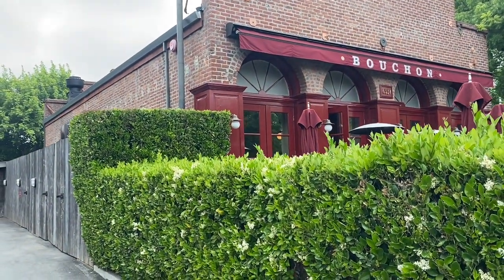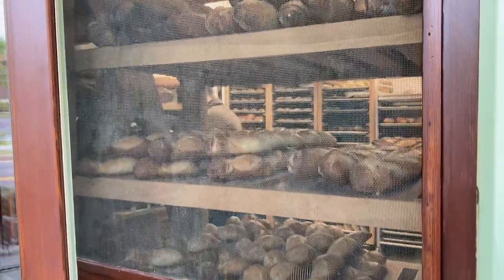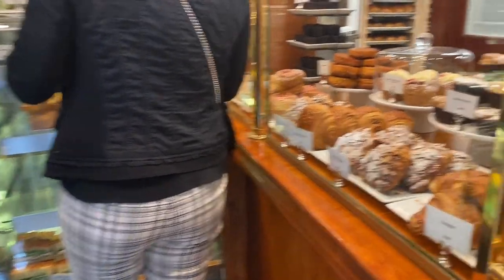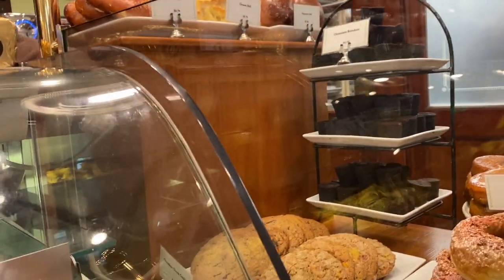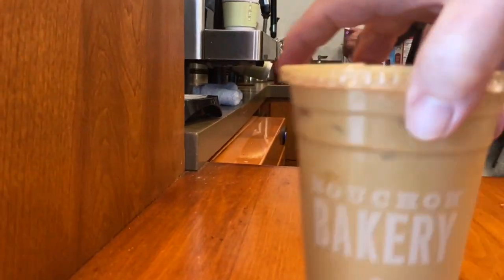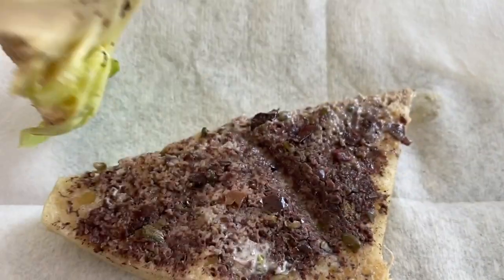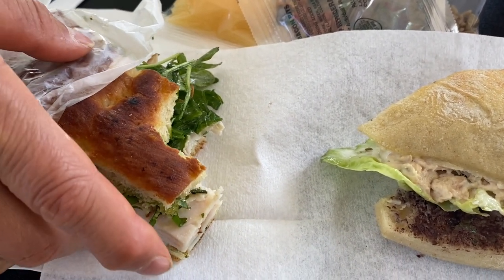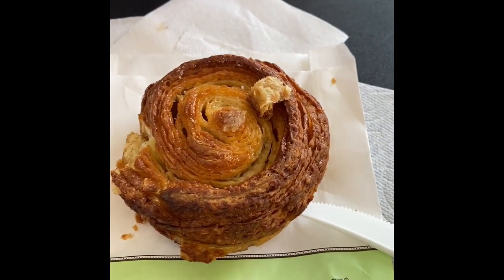Bouchon Bakery: Thomas Keller: Yountville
In July 2003, Chef Thomas Keller opened the doors of his first Bouchon Bakery. Located in Yountville, California, alongside Keller’s Bouchon Bistro and just down the road from The French Laundry, Bouchon Bakery was first conceived as a way to provide these restaurants with one-of-a-kind breads. Quickly, the bakery blossomed into an important establishment in its own right. In the style of classic French boulangeries, the bakery features a wide selection of artisanal breads and classic desserts inspired by Chef Keller’s memories of life in France, as well as his own childhood in the United States.

We have gone so many times but today we got the tuna sandwich, turkey sandwich, and a kouign amann.  All were delicious although we are going out on a limb and proclaiming that Crispian Bakery had a better version and of courser our all time favorite is B. Patisserie in San Francisco.